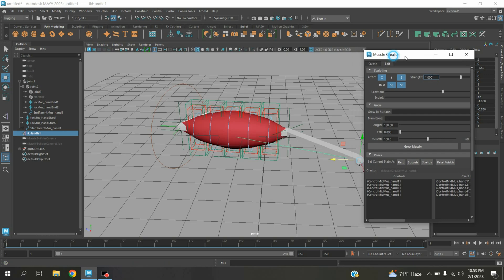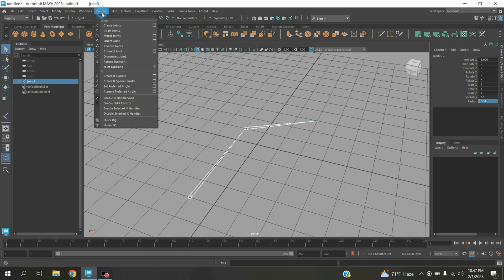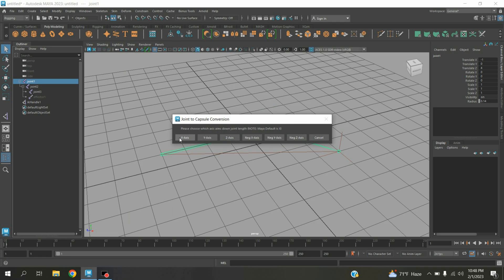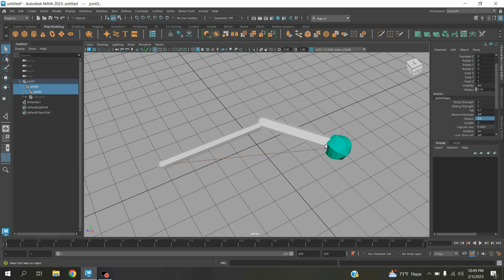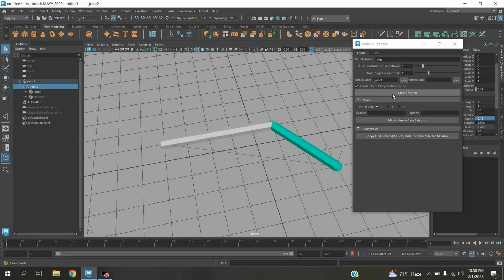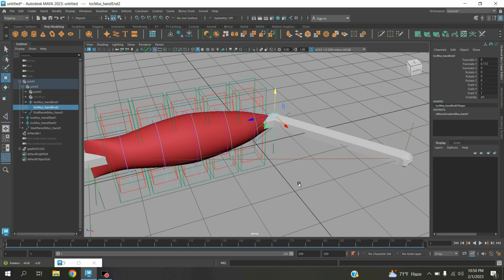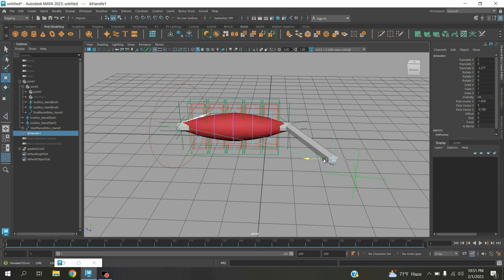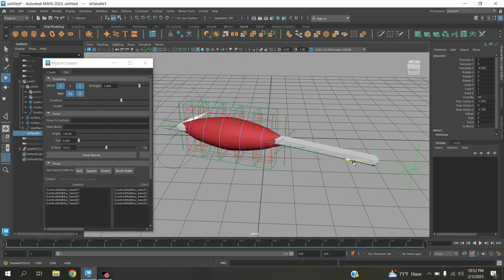Maya 2023 Muscle Creator - Muscle Bone attachment & Joint movement following Rest,Squash & Stretch.